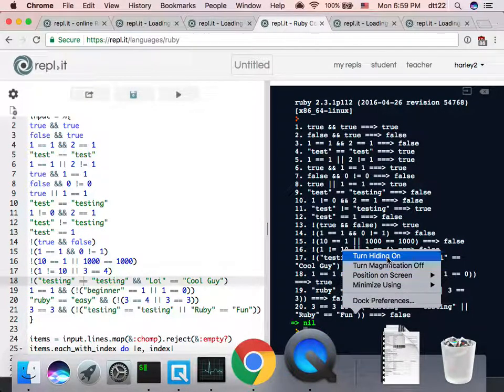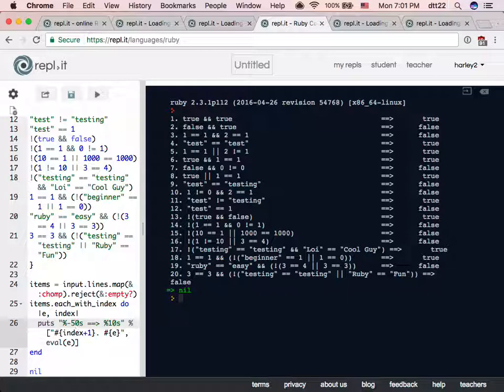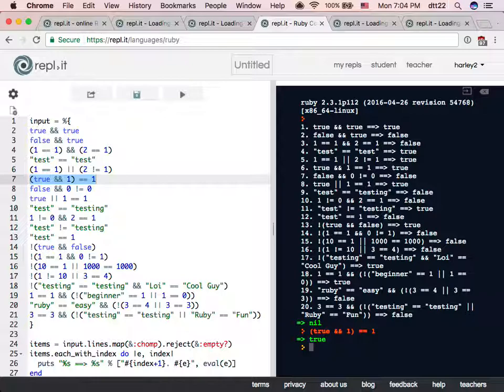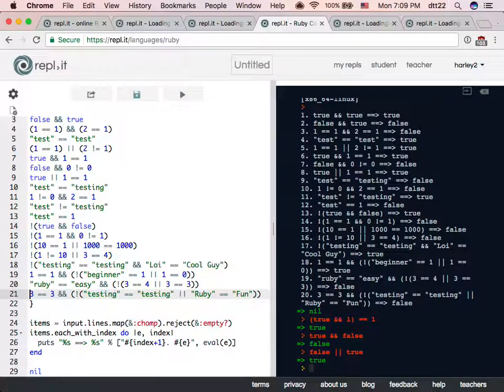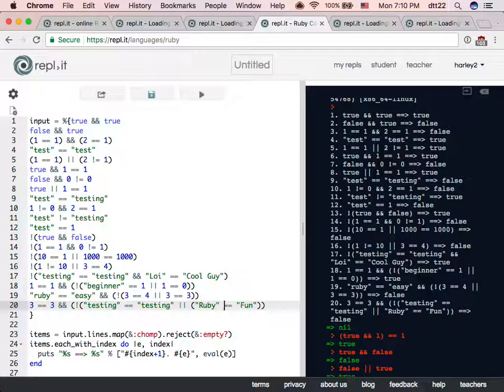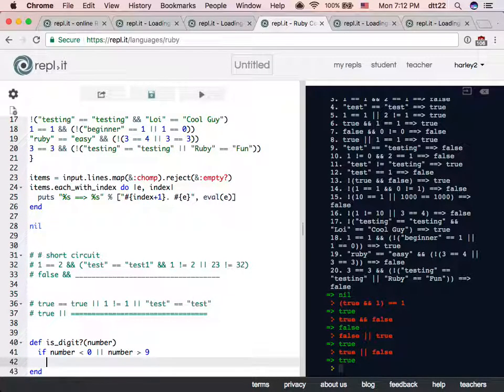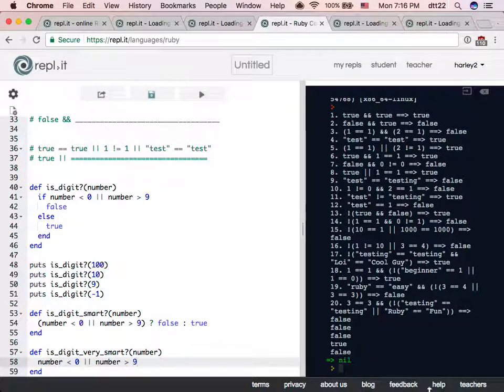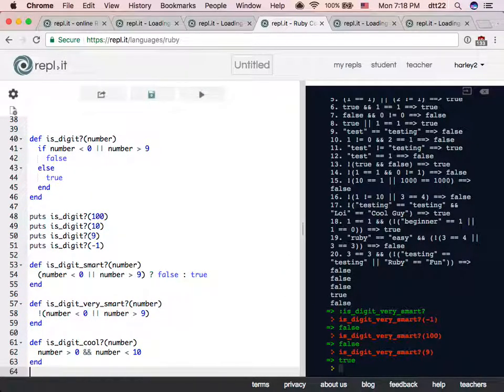CS101 Ruby - Session 3 Part 2 - Boolean and Operators